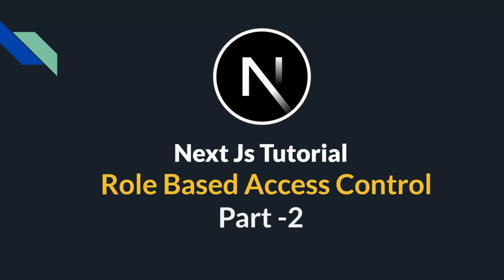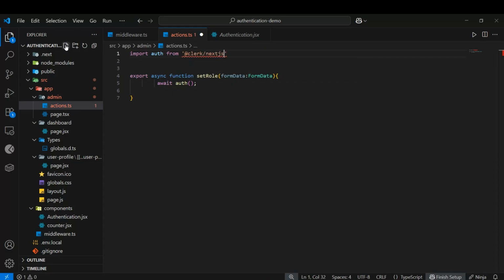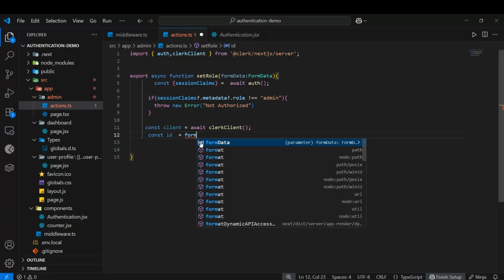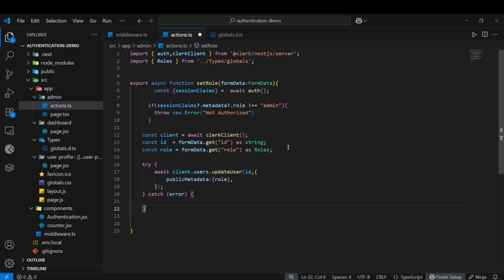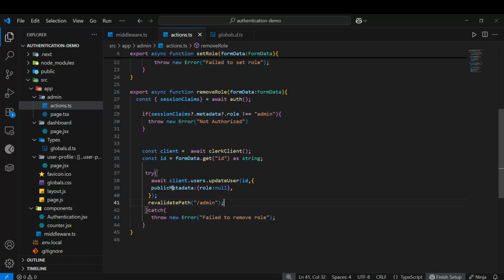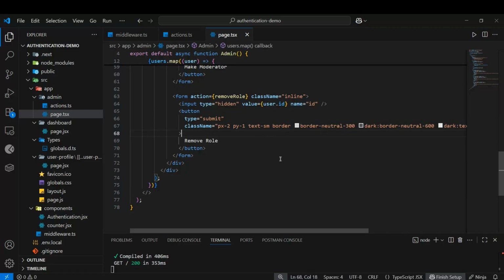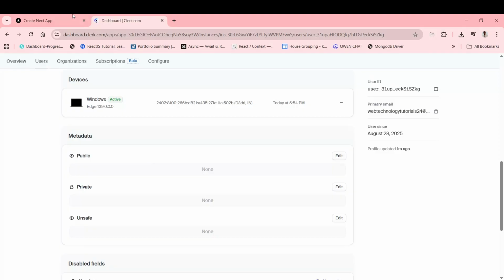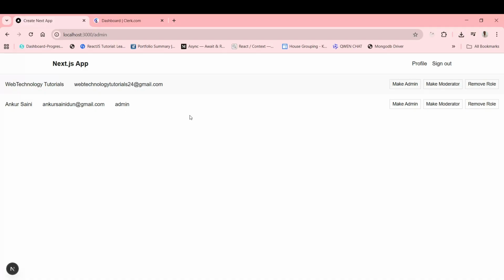NextJs 15 : Manage User Roles in Clerk with Server Actions | RBAC in Next.js (Part 2)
In this video, we continue our Role Based Access Control (RBAC) series with Clerk and Next.js.

Previously, we configured roles manually inside Clerk. In this part, we’ll go a step further by creating a Server Action in Next.js to manage and update user roles directly in Clerk — making the process secure, dynamic, and automated.

✨ What you’ll learn in this video:
🔹 How to create Server Actions in Next.js
🔹 How to update user roles in Clerk automatically
🔹 How to integrate role management with RBAC setup
🔹 Why Server Actions make RBAC more secure and efficient